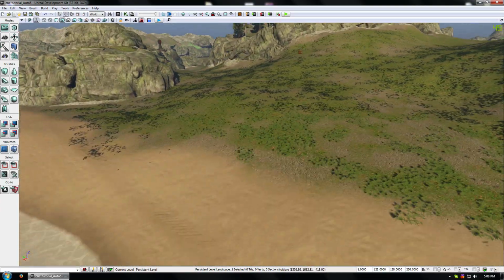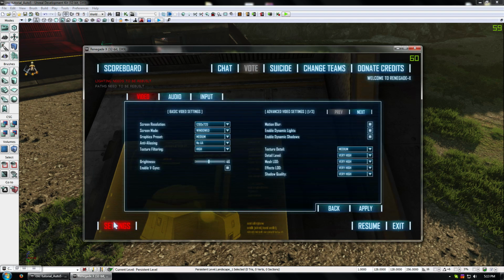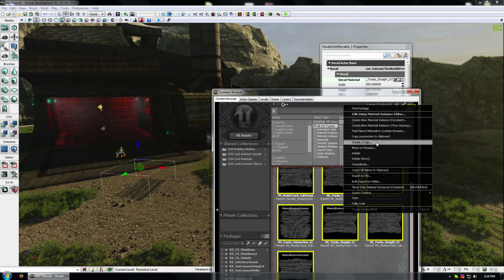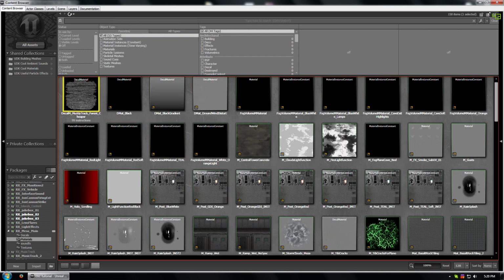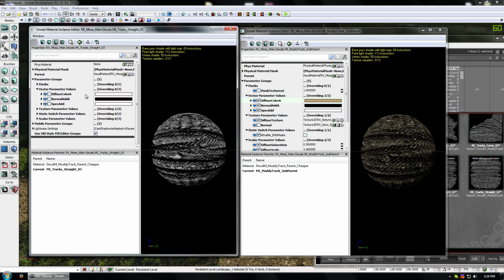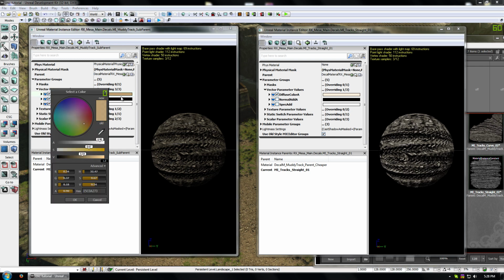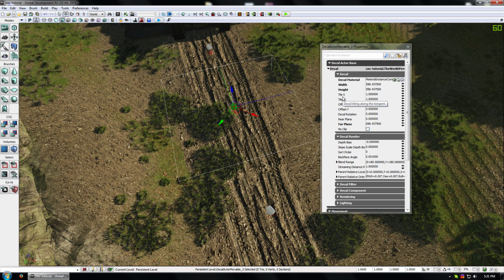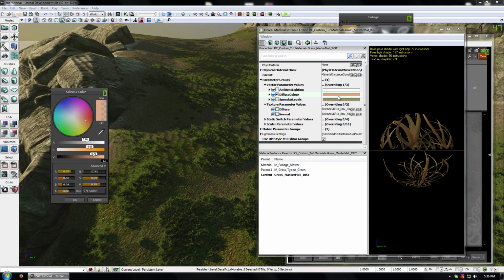Making a RenegadeX Map #34